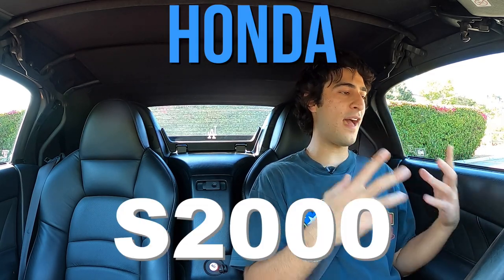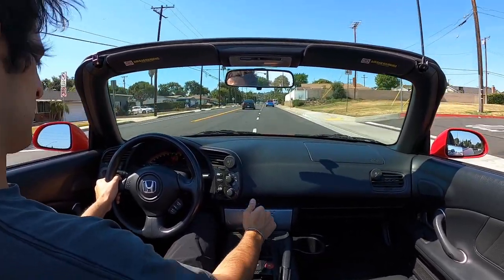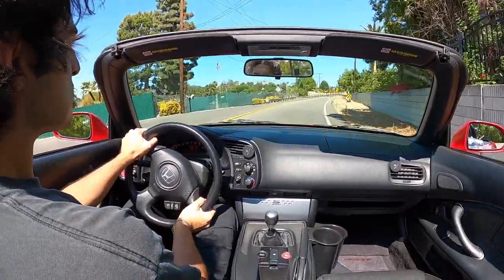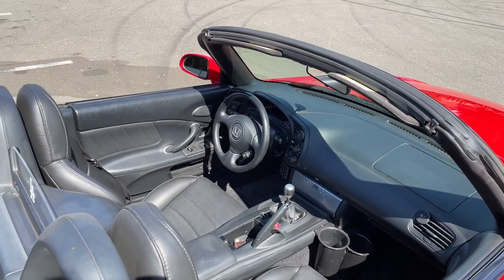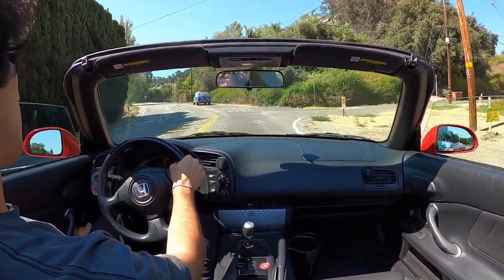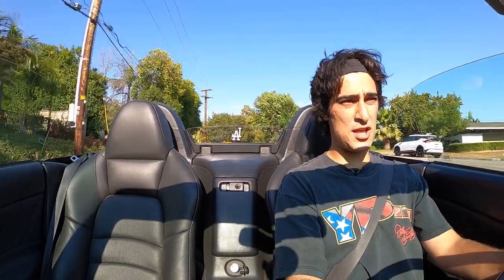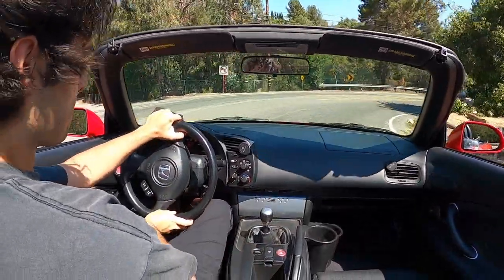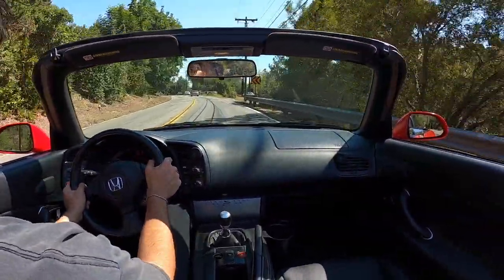Why Was The Honda S2000 So Special?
This week I drove a 2006 AP2 Honda S2000 and thoroughly enjoyed driving this Japanese sports car icon!! Not only a screaming motor (with VTEC) but a lovely manual transmission.

Not much to complain about with the S2000 aside from the lack of adjustability was causes the cabin to be a bit tight for taller people. Aside from that, the driving experience is both exhilarating and analog... I left wanting more, and thats always a good sign!

Watch the video to see more of my thoughts on the S2K -- an absolute legend!

"I ain't losing. This fool is running a Honda 2000."